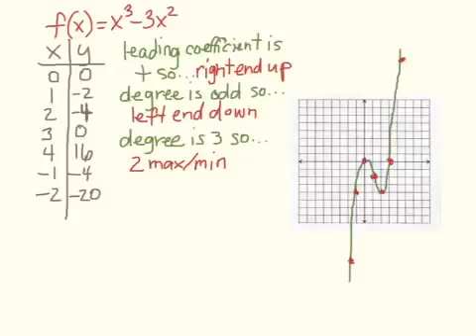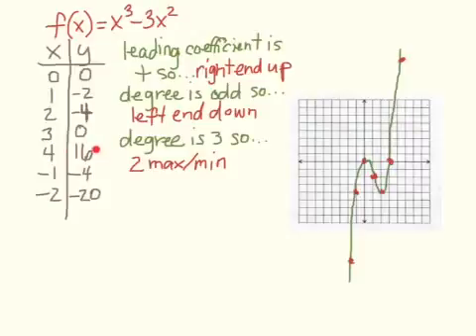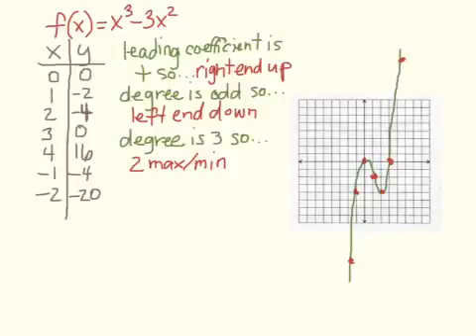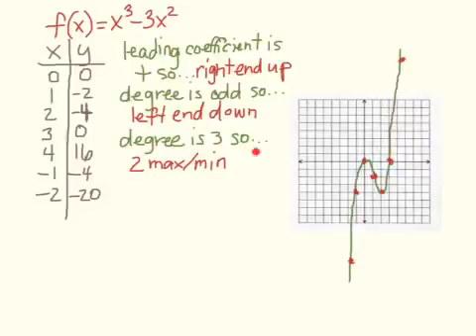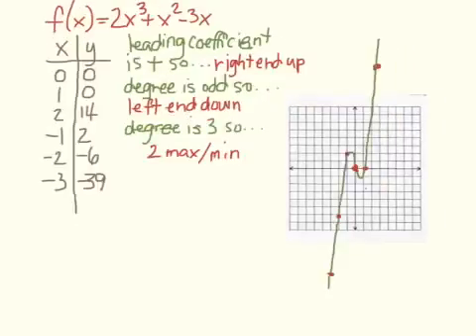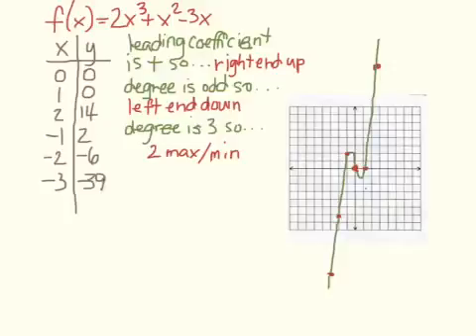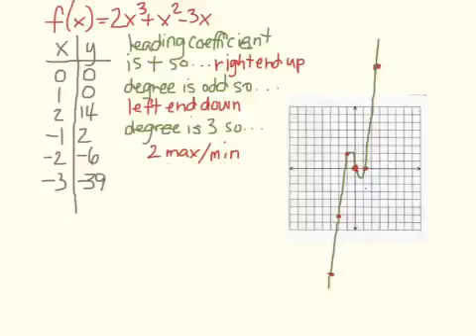More Polynomial Basics